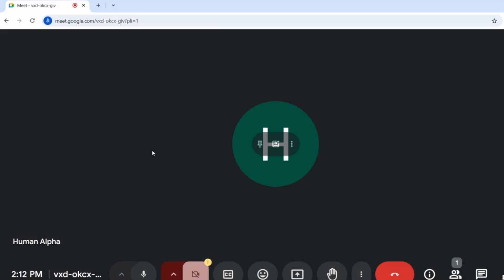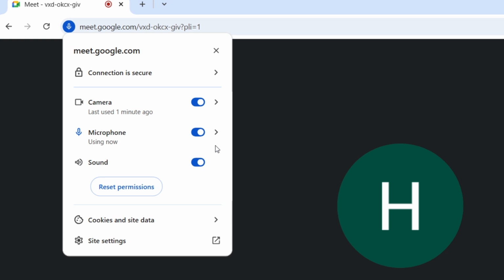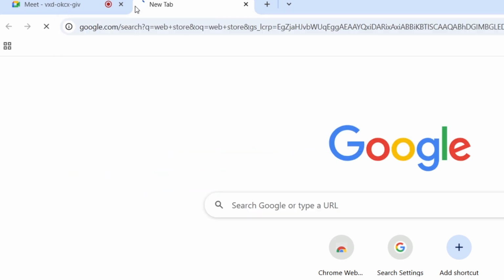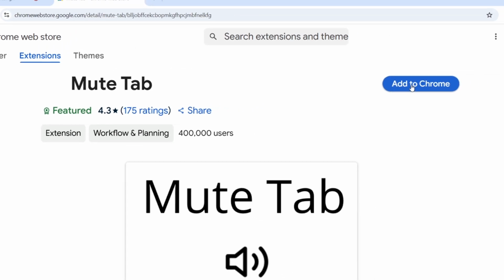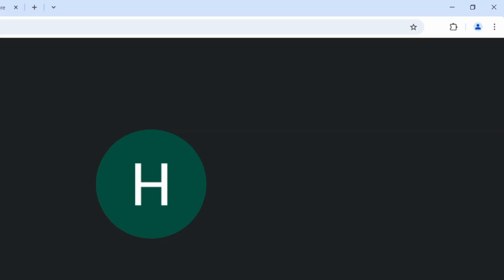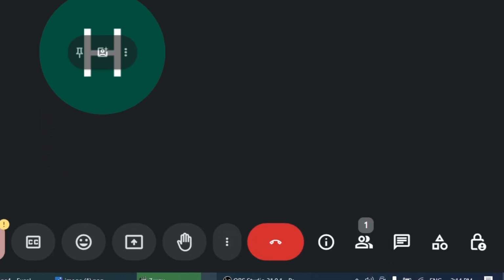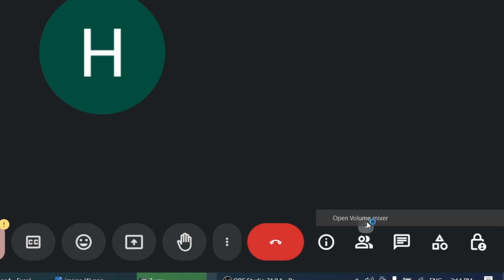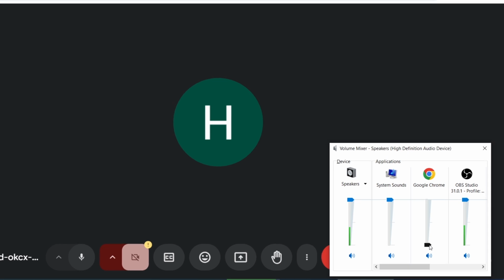How to Mute a Google Meet Tab in Chrome – Quick & Easy!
Ever been in a Google Meet call but needed to mute the entire tab without leaving the meeting? Google Meet doesn't provide a built-in mute option, but don't worry! In this tutorial, we'll show you three simple ways to mute a Google Meet tab in Chrome.

🔹 What You'll Learn in This Video:
✅ How to mute a Google Meet tab using Chrome's built-in mute feature
✅ How to use a Chrome extension for more control over tab muting
✅ How to mute Chrome via the Windows Volume Mixer for full app silence

📌 Timestamps
⏱ 00:00 - Introduction
⏱ 00:08 - The problem with muting Google Meet
⏱ 00:21 - Method 1: Mute site option in Chrome
⏱ 00:47 - Method 2: Using the Mute Tab Chrome extension
⏱ 01:28 - Method 3: Muting Chrome using Windows Volume Mixer

📌 You'll learn multiple ways to mute Google Meet without leaving the call
📌 Perfect for working professionals, students, and remote workers
📌 Simple, step-by-step guide for beginners – no technical skills needed!